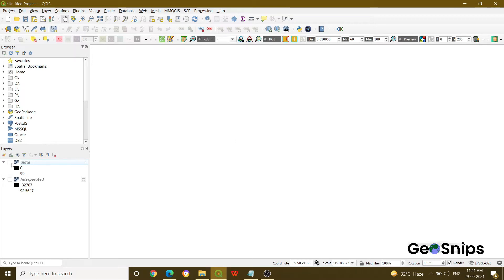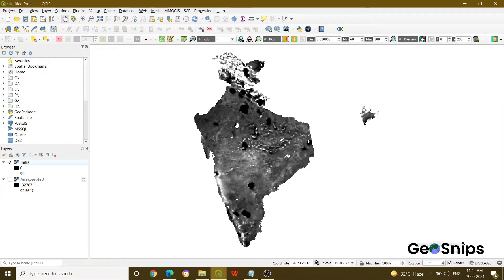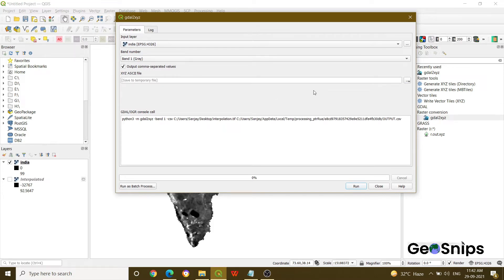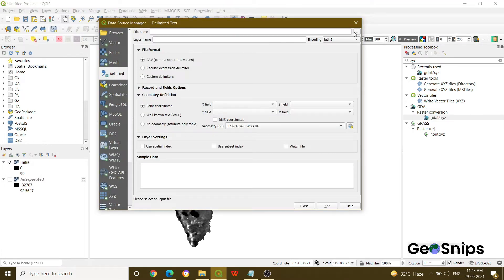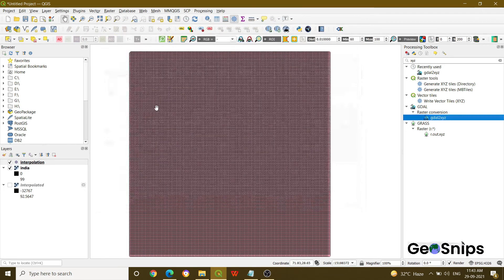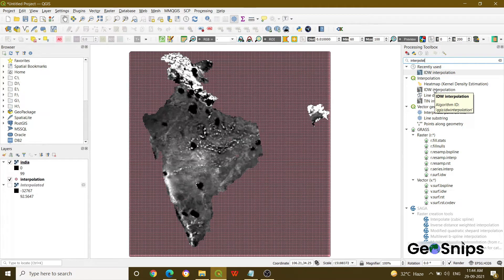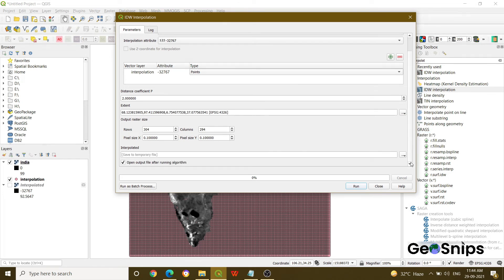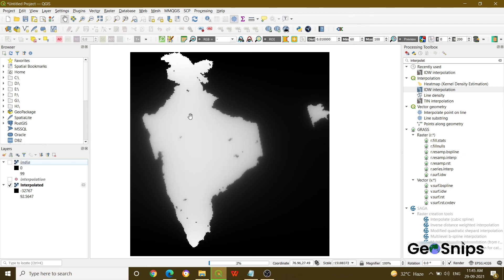#12 QGIS Raster Interpolation